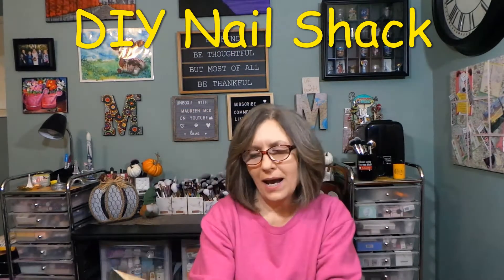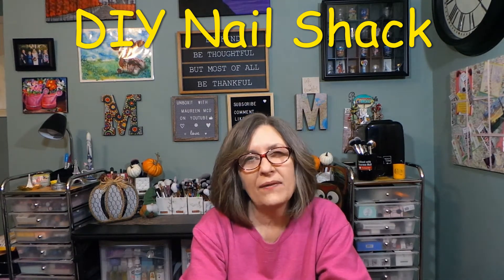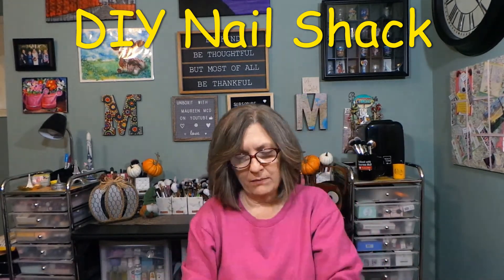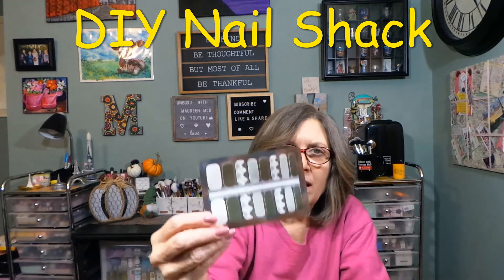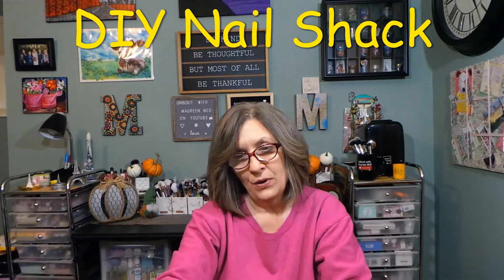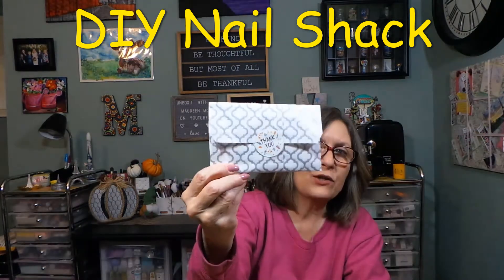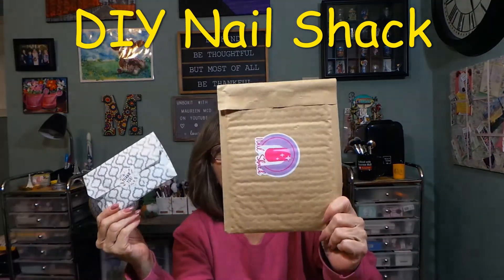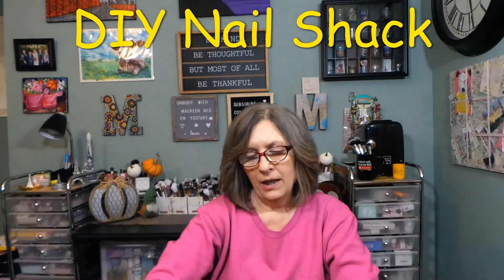DIY Nail Shack ~ nail wraps ~ Giveaway ~Nov 2021 **CLOSED**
Your Nail Shack pack will include at least 4 full sets (one for each week) of high quality, easy to apply nail polish strips.  Plus - you will get a fun nail file and a gentle cuticle pusher for easy flawless application.

Enjoy salon quality nails quick and easy at home!  New designs each month, no drying time, custom curated and easy application.

DIY Nail Shack is a great addition to the channel.  Thank you so very much to Nail Shack for kindly sending these to me to share/review.

The adult pack is $9.95 per month
The kid pack is $8.75 per month

Ships worldwide from the U.S.

Chapters
0:00 Intro
0:24 Welcome to the video
1:30 Unbagging for Nov.
3:45 Gifts!
6:36 Photos of the products
6:43 Thank you for watching!

Follow them on social media and now you can customize your nail pack.

Camera:  Cannon EOS Rebel 2000D/T7
Editing:  Microsoft video editor/VideoPad
Thumbnails:  Photo editor 10/Photo Studio
Lighting:  Emart photography umbrella lighting kit/Amazon
Channel Banner:  Canva